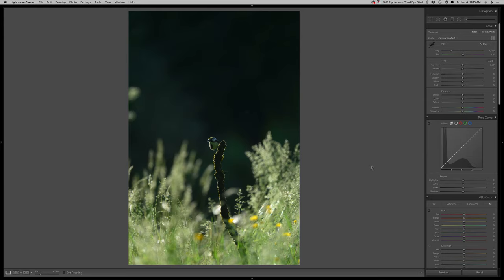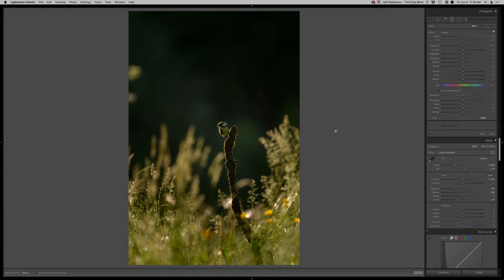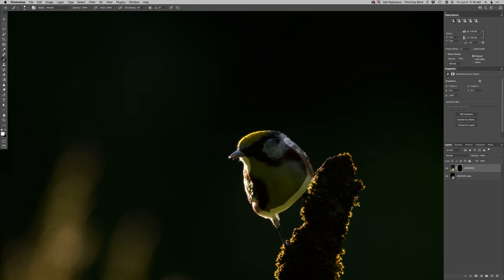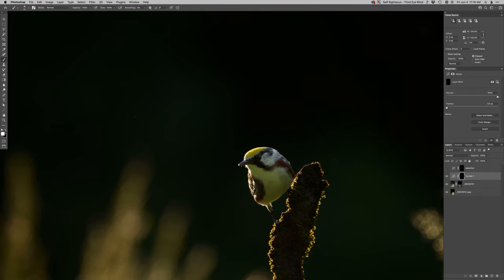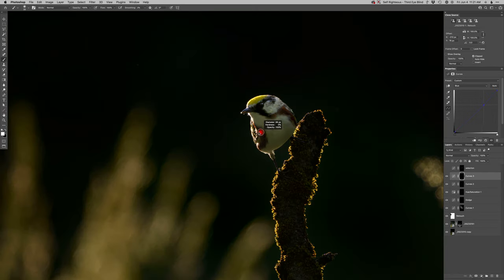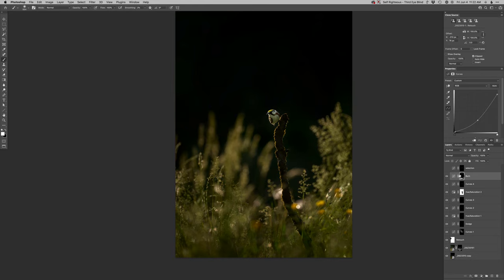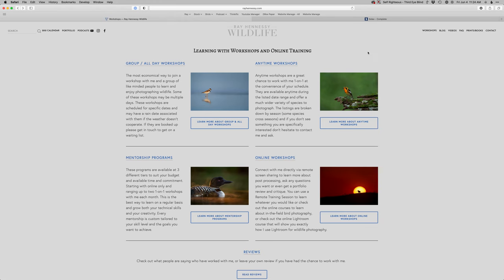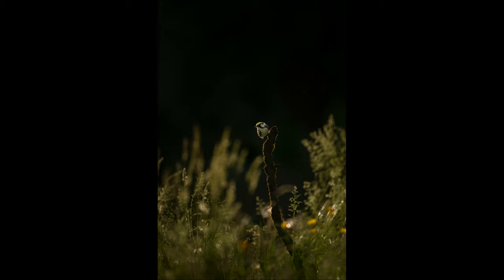Realtime Edit - Chestnut-sided Warbler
Watch me edit this photo of a Chestnut-sided Warbler in strong back-light using Lightroom and Photoshop to make the best of my bird and wildlife photography. to learn more about how I do these edits.